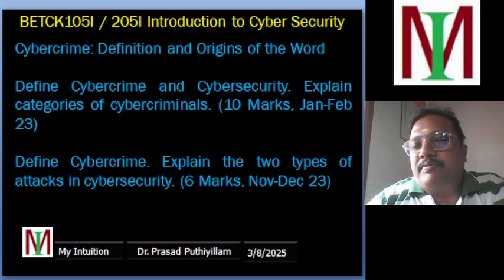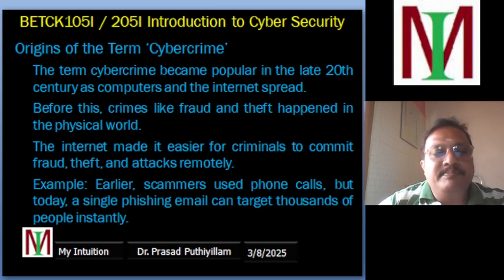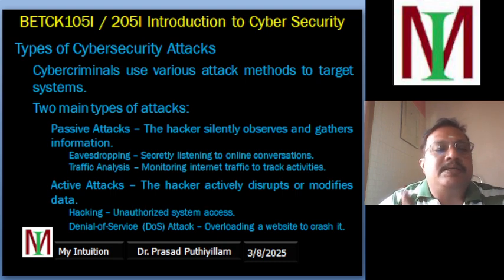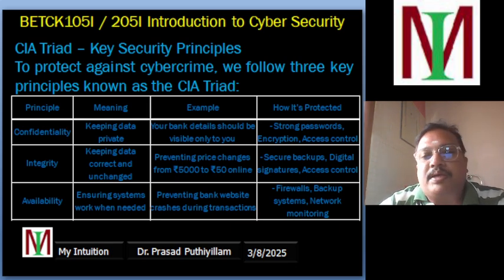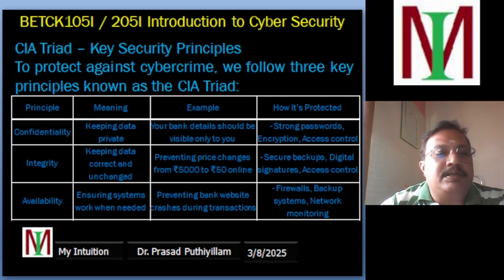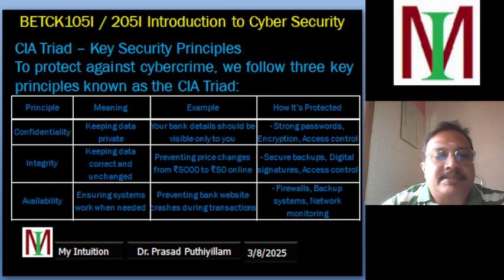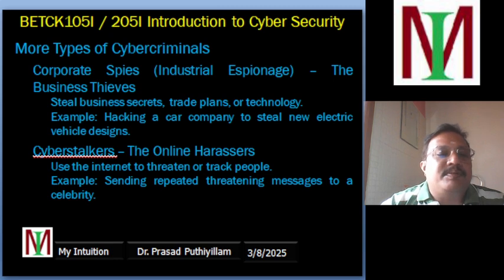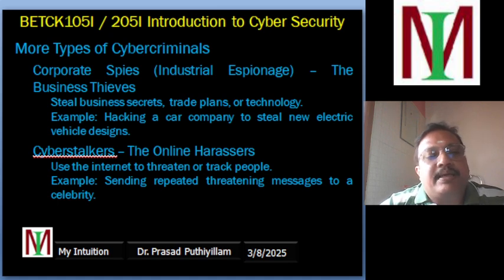BETCK105I 205I Introduction to Cybersecurity VTU